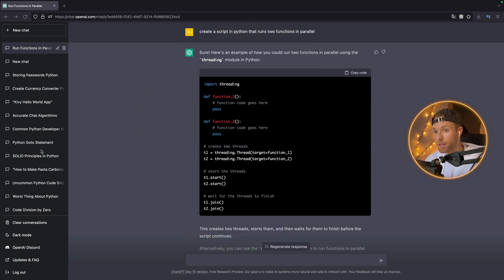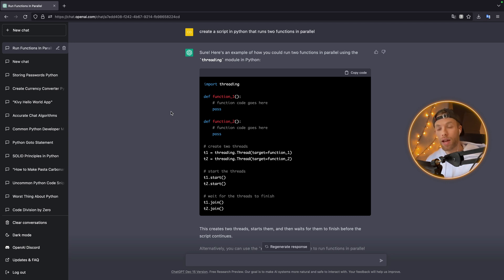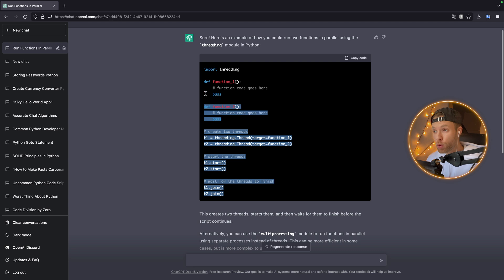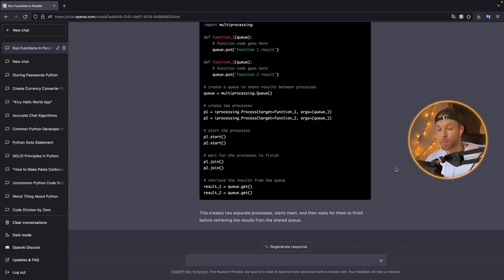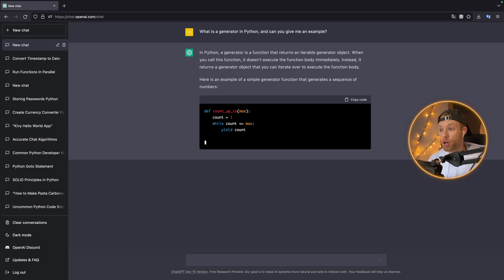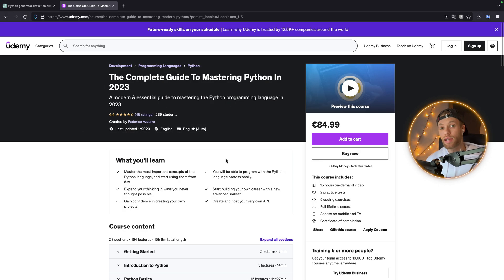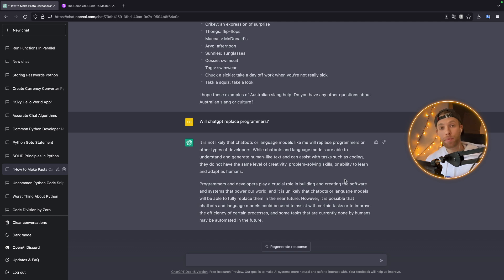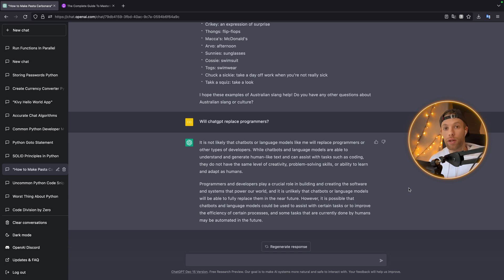Learning To Code From ChatGPT Is A HUGE Mistake (Seriously)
Really, don't use ChatGPT to learn programming if you're new to it. Follow a structured course and use it later to aid you with concepts. ChatGPT does not guarantee you accurate responses, even if they're very impressive.